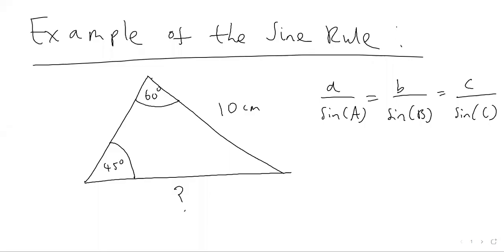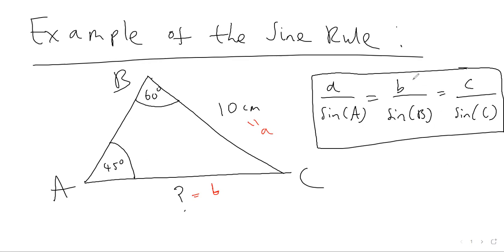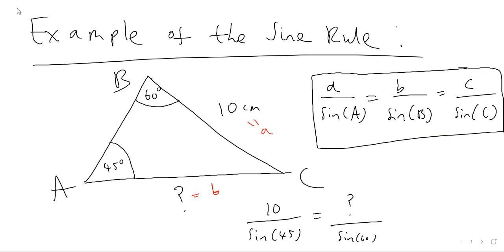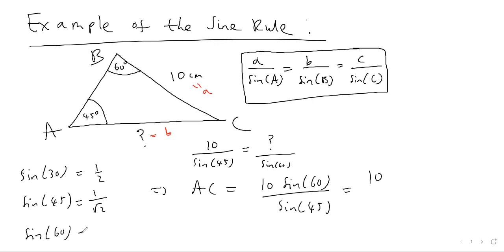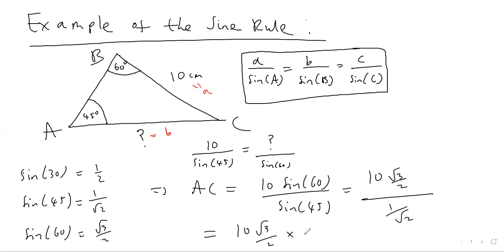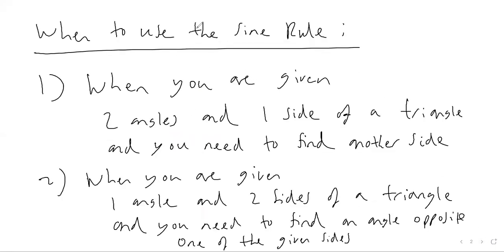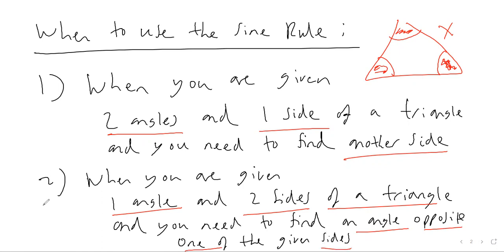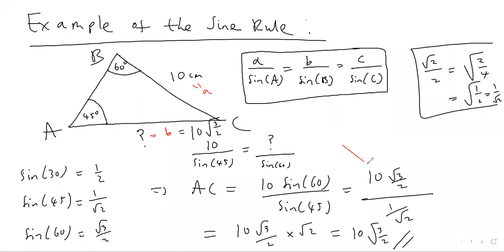85. AN EXAMPLE OF HOW TO USE THE SINE RULE TO FIND A LENGTH! (A-level Maths, Pure Maths Video 85)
This is video 85 in my series of A-level Pure Mathematics videos. In this video, we use the sine rule (or the law of sines) to find the size of a missing length in a non-right angled triangle. In the specific example we look at, we use the fact that sin(45)=1/root(2) and also the fact that sin(60)=root(3)/2. We also discuss when the sine rule can be used. The sine rule can be used when you are given two angles in a triangle and one length, and your objective is to find a missing length on the triangle. Or alternatively the sine rule can be used when you are given one angle in a triangle and two lengths (whereby the given angle is opposite one of the given lengths), and your objective is to find another angle.